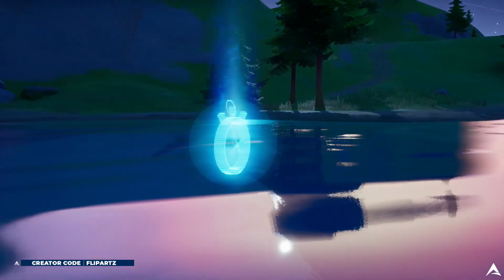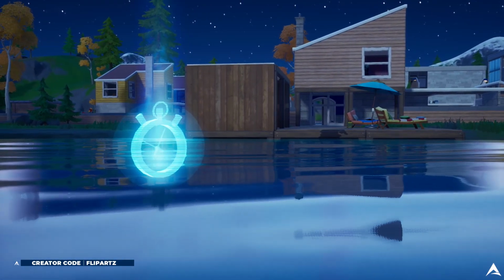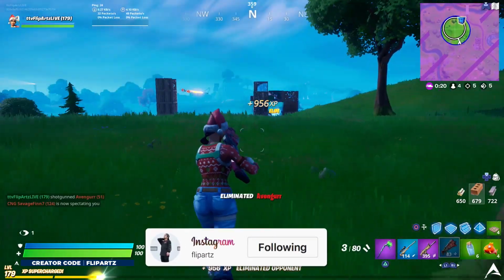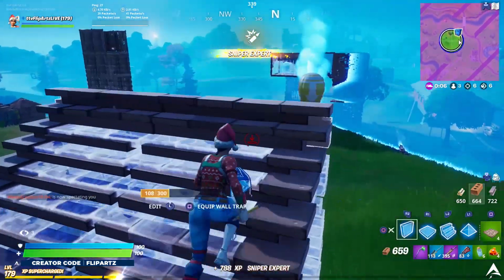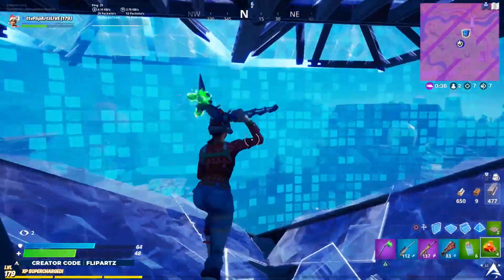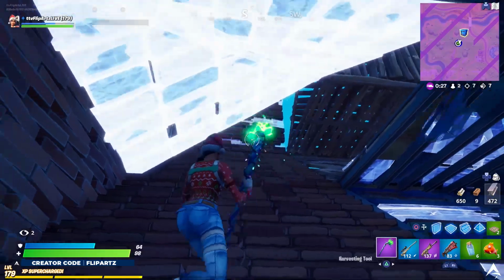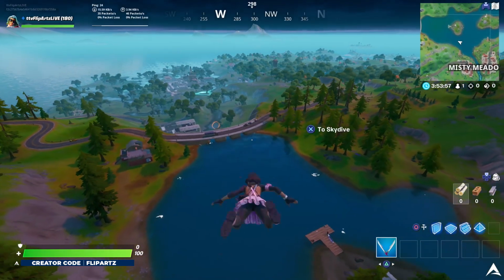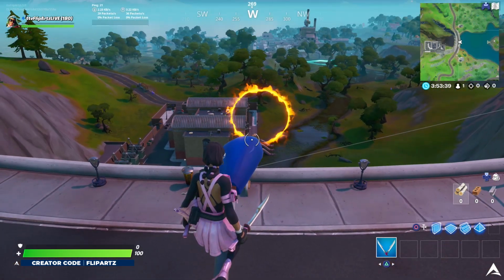All DIVE! MISSIONS and REWARDS on Fortnite Chapter 2 Season 1...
Dive Missions:
- Deal damage to descending Supply Drops 0/200
- Eliminations at Hydro 16 or Holly Hedges 0/3
- Search a Supply Drop within 10 seconds of it landing 0/3
- Complete the swimming time trials at Lazy Lake and East of Hydro 16 0/2
- Eliminations without aiming down sights 0/3
- Pull an item, pull an opponent, and catch a fish using a Harpoon Gun 0/3
- Deal damage to opponents within 30 seconds of using a glider 0/1
- Search 2 chests within 30 seconds of each other 0/3
- Harvest wood within  60 seconds after landing from the Battle Bus in a single match 0/300
- Deal damage with 2 different weapons within 30 seconds 0/1
- Search the hidden "E" found in the Dive! Loading Screen 0/1

► Use Support-a-Creator Code "FlipArtz" in the Item Shop!

► STAY UPDATED!